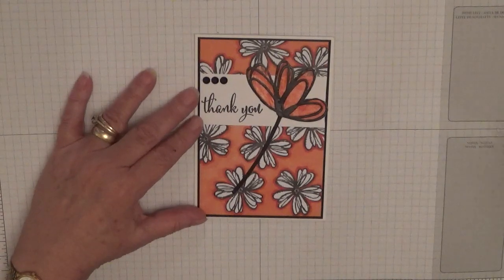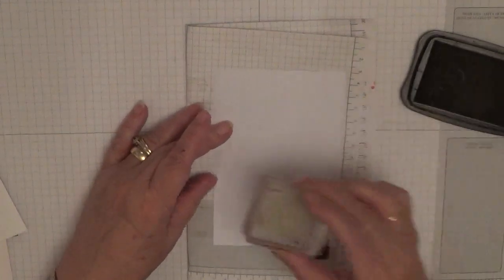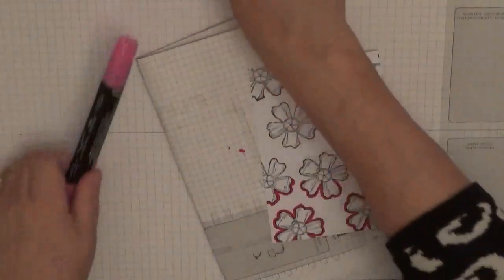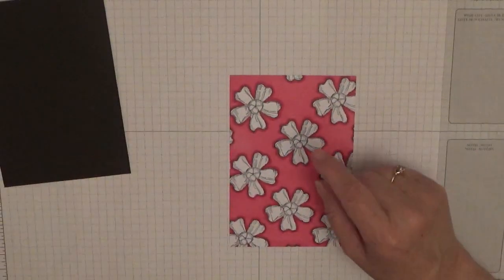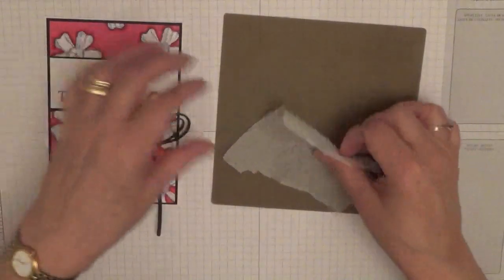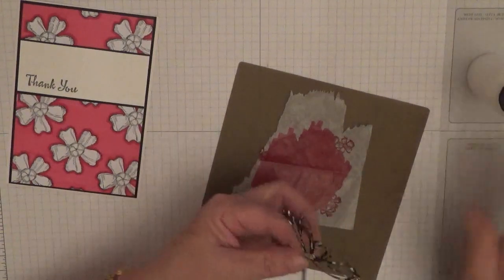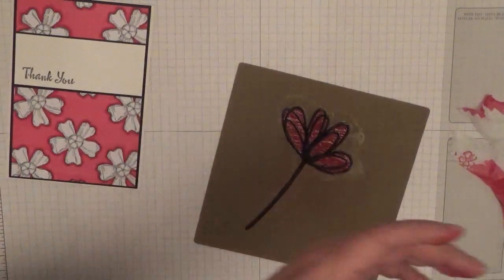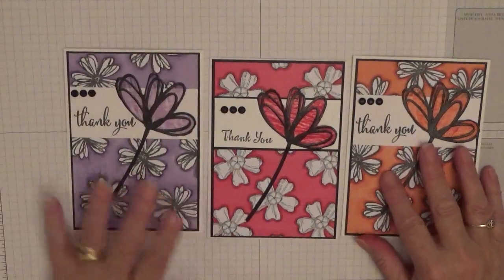83. Beautiful Thank You Card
This card was made using the retired stamp set from Stampin Up Birthday Blooms and a currant set call petal palette